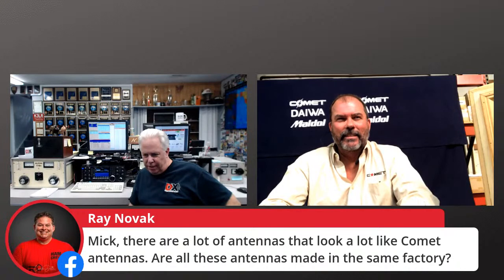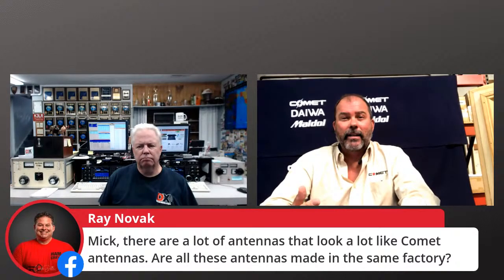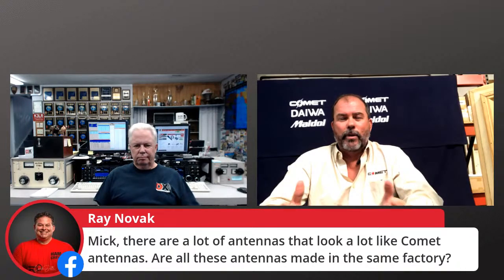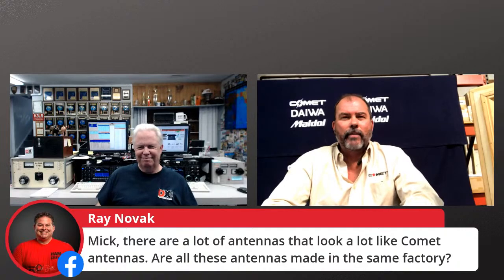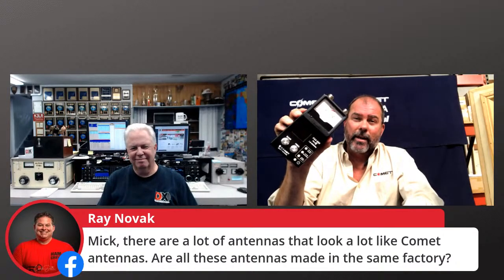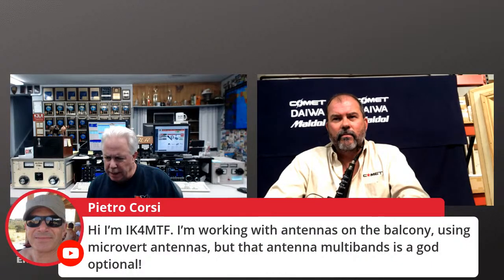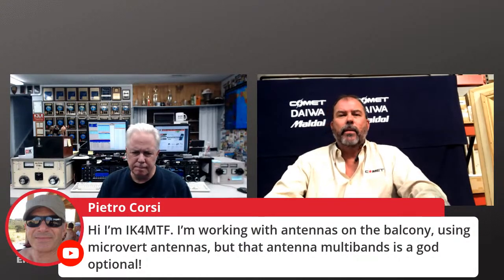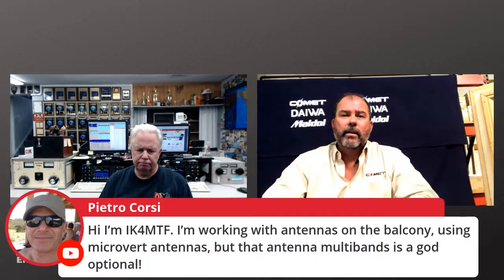Manufacturers Showcase: Comet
DX Engineerings Manufacturer Showcase will feature Mick, KB6JVT from Comet Antennas! Tune in live to ask Tim, K3LR and Mick, questions!